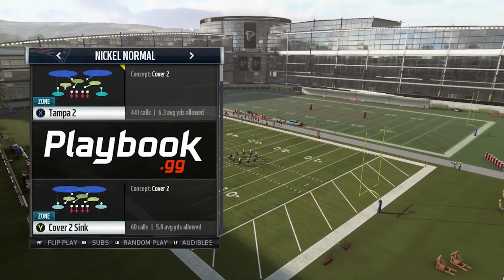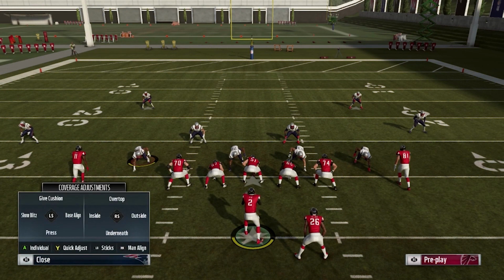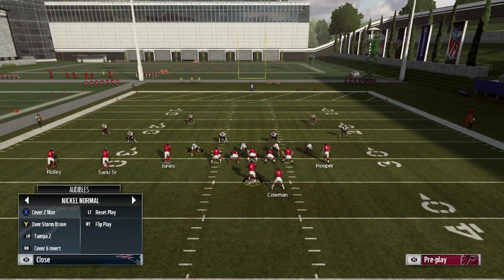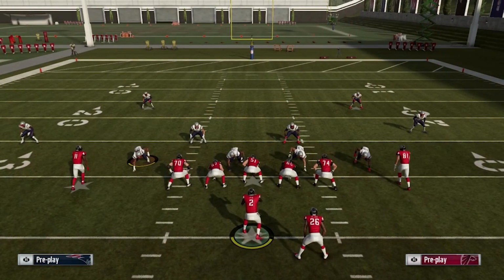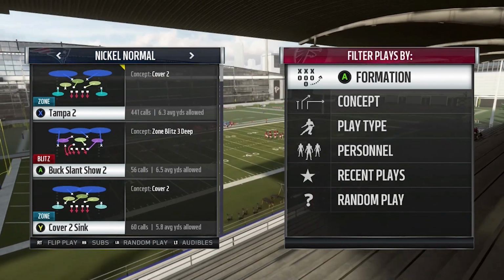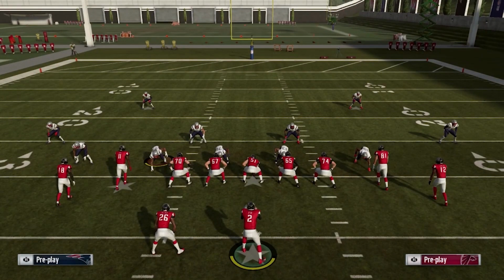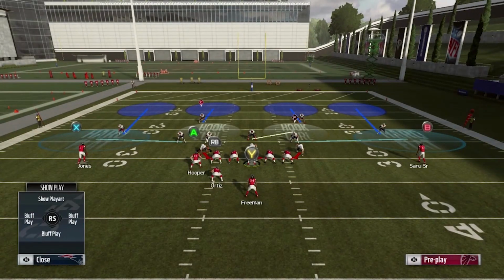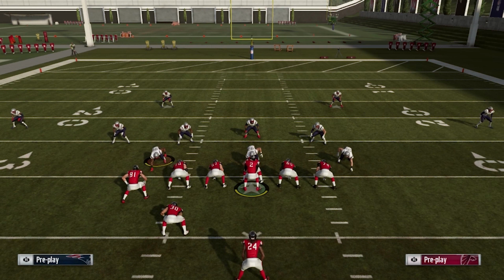How to Shade Coverages in Madden 19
How to shade coverages in Madden 19. The ability to shade your coverage (and knowing when to do it) is one of the key "Madden 19 basics" that everyone should know -- it's a simple skill that can win or lose games for you.